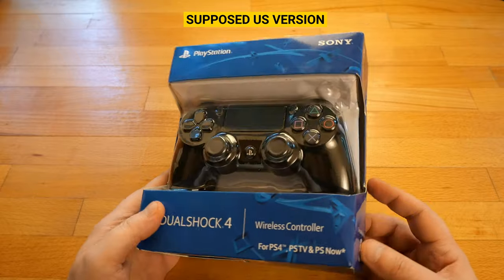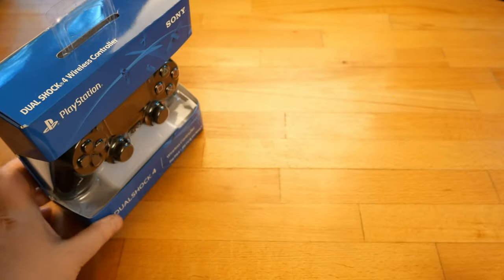Original vs Fake | How to Spot Fake PS4 DualShock Controllers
Fakes are all around and if you wondered if you've got a real DualShock 4, or a fake one, you need to know few things about such fakes... A genuine PS4 Controller is the one made by Sony, and a fake one pretends to be made by Sony but it's made by unknown manufacturer.

Wouldn't be such important if they would have the same quality, but while a genuine / original controller is at it's supposed to be and delivers what should for our PlayStation, a fake one just replicates the layout and basic inputs, but in fact it's a completely different controller with a completely different behavior.

Sony and PlayStation symbols are all around and they all seems legit, real and genuine, but many of them are just cheap copies made of very poor quality controllers.
This video is meant to expose fake controllers and spot the real ones between so many fakes.

How to tell the difference between a fake and real one? This is how!

I have 4 different sealed PS4 controllers, genuine & fake together, meant for different markets from different countries and I firstly expose them since they're sealed, later on I also unbox each one of them and compare them side by side.